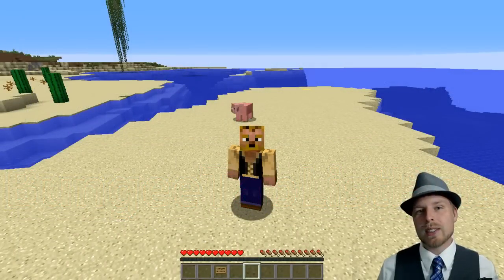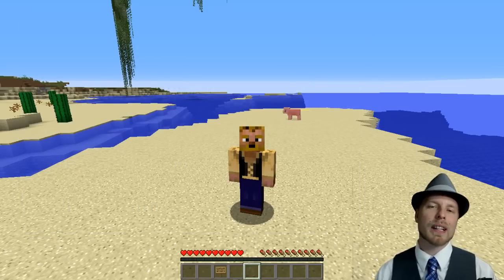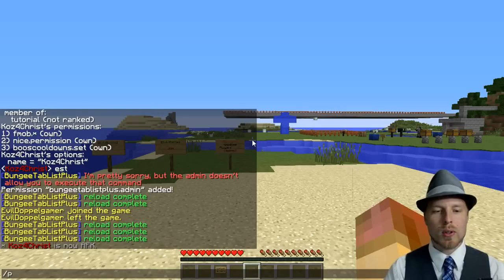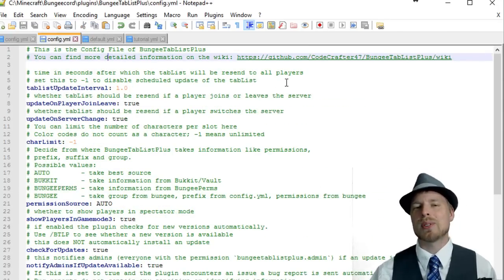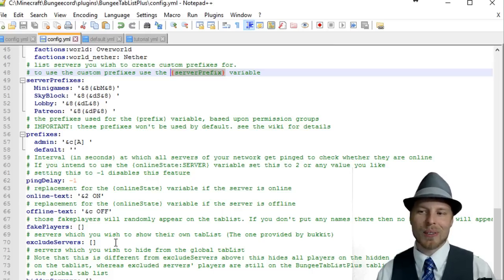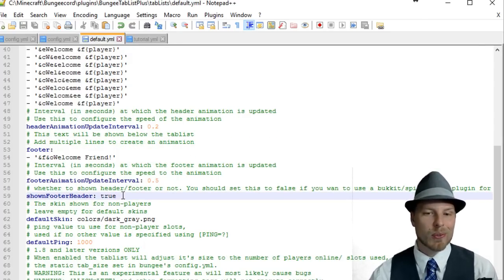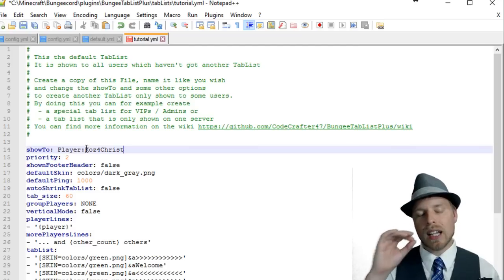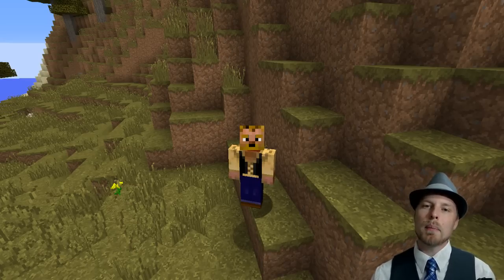Minecraft Admin How-To: BungeeTabListPlus [FREE]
Hey friends!  This week we go over a very simple but powerful plugin for any bungeecord server network.  This allows to customize the tablist anyway that you want and the author has provided a ton of great examples to help get you started